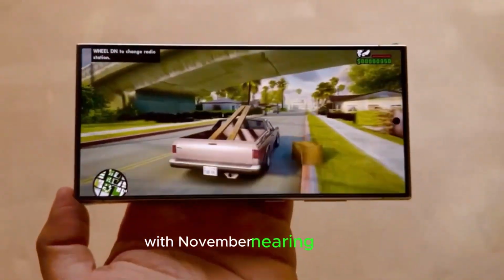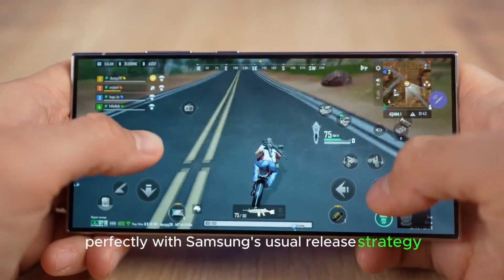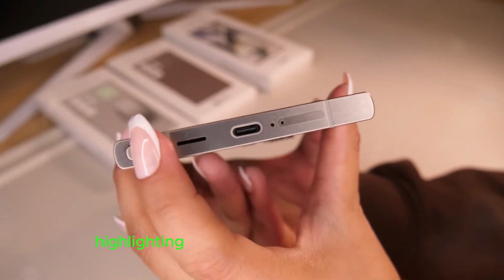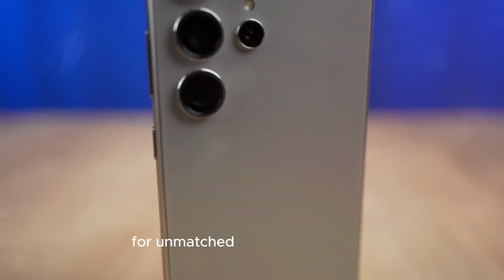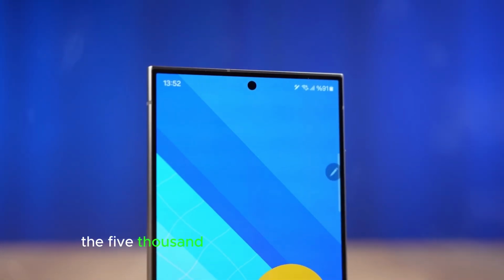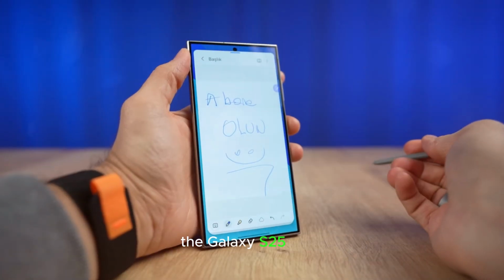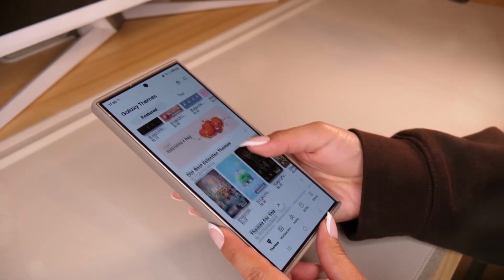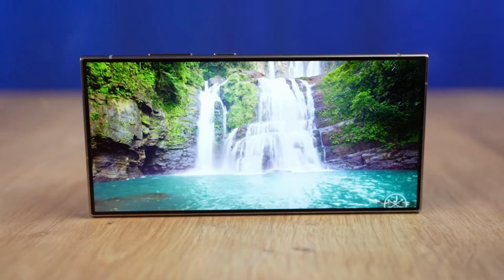Samsung Galaxy S25 Ultra - Game Changing Features You Must See! 🔥📱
The Samsung Galaxy S25 Ultra is here, and it's packed with revolutionary features! 🚀 From the powerful Snapdragon 8 Gen 4 chipset to an upgraded 200MP camera and stunning display, this phone sets a new benchmark in smartphone technology. Join us as we explore its incredible performance, battery innovations, and cutting-edge design. Is this the ultimate flagship of 2024? Watch now to find out!

"What’s your favorite feature of the Samsung Galaxy S25 Ultra?